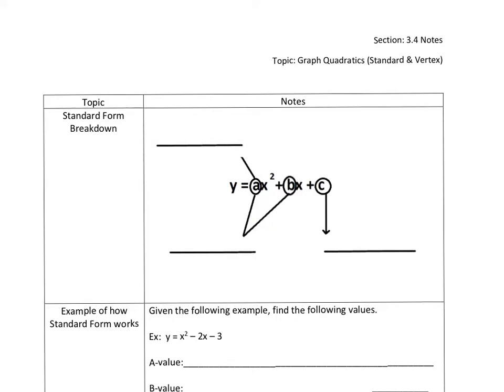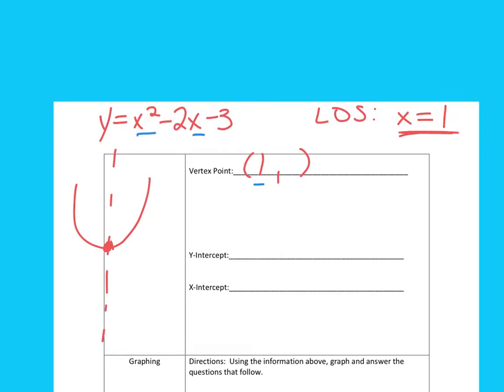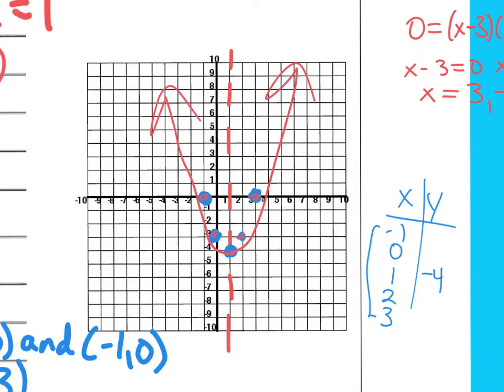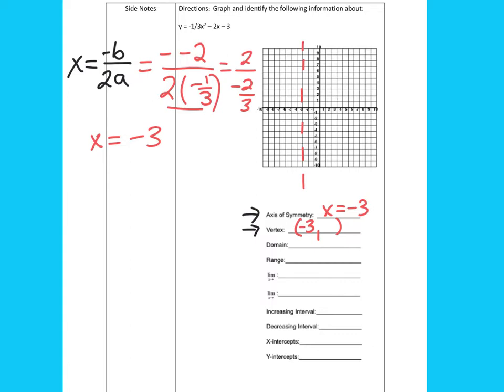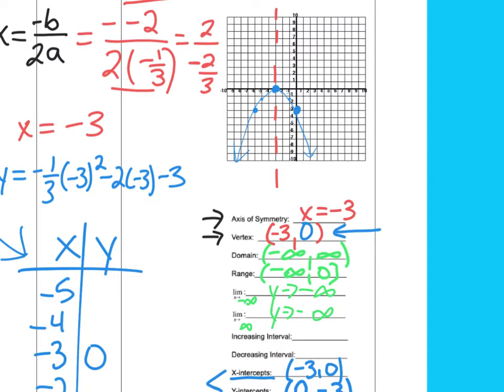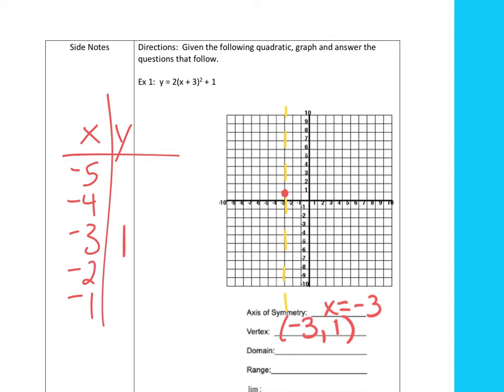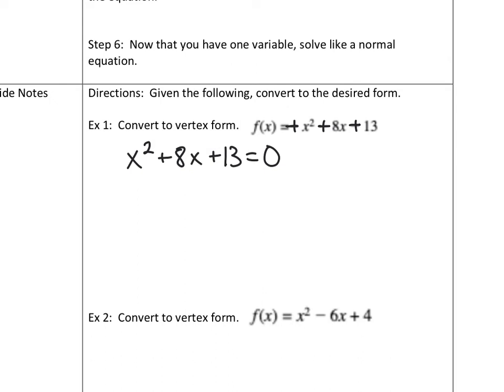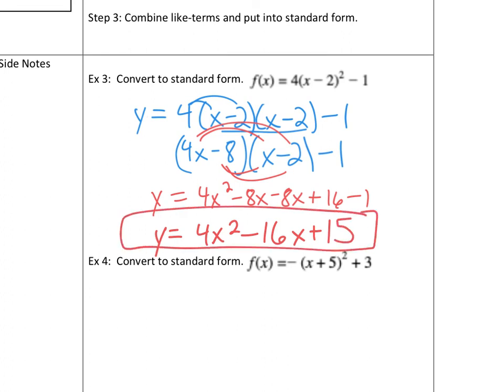Algebra 2 3.4 Notes (Graph Standard & Vertex Form) 1